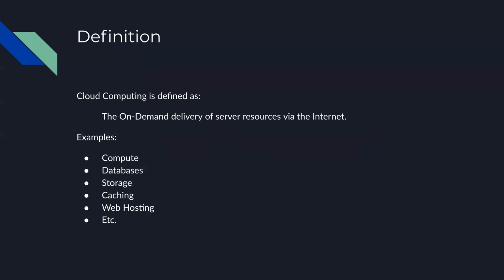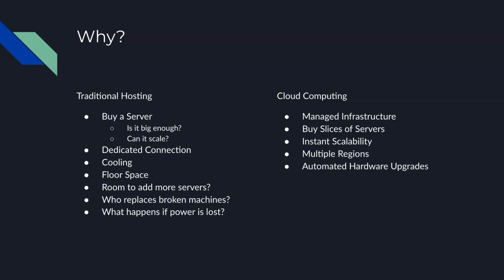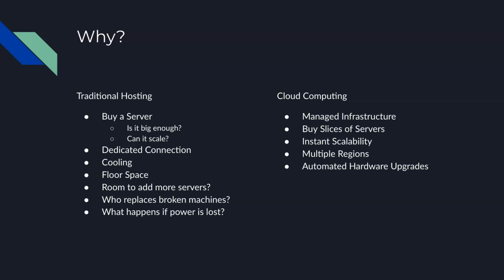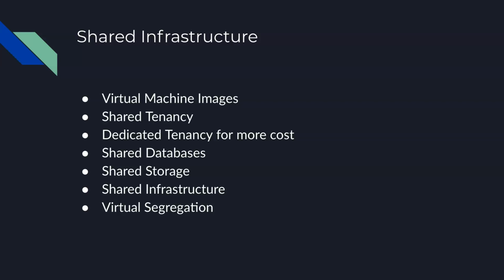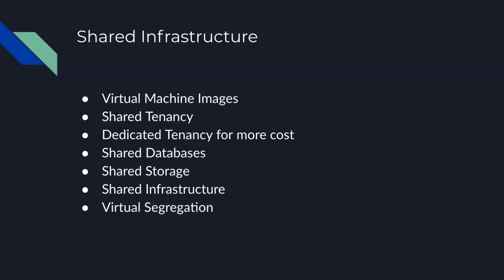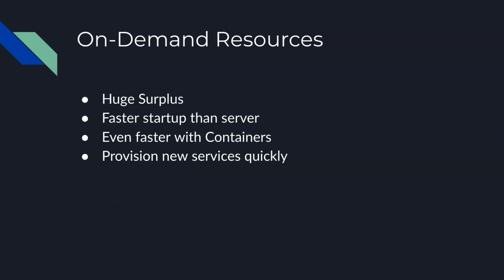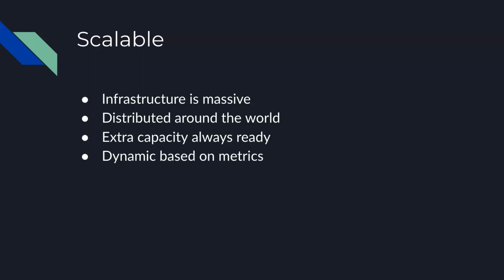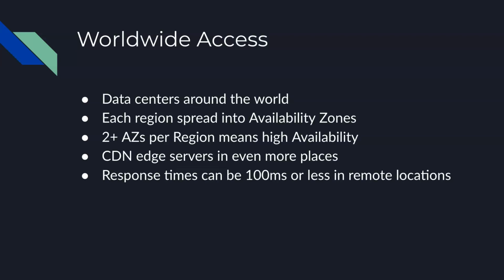What Is Cloud Computing?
Cloud Computing is an important concept in modern development. This tutorial will walk you through the basic concepts and introduce you to the benefits of using Cloud Computing.